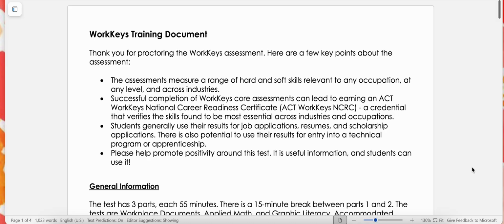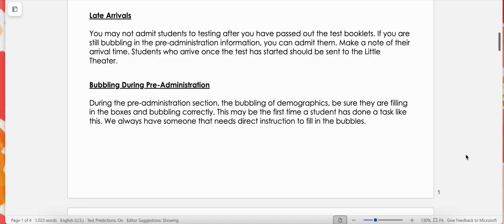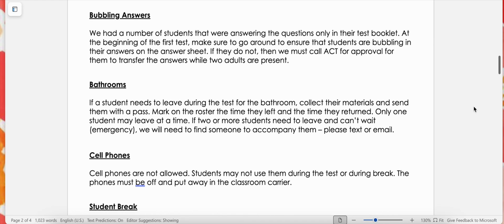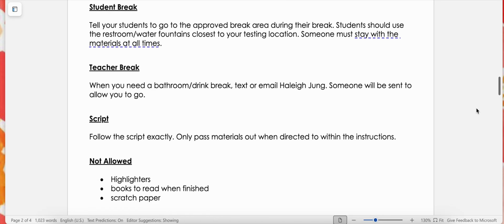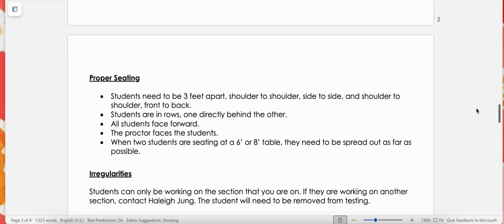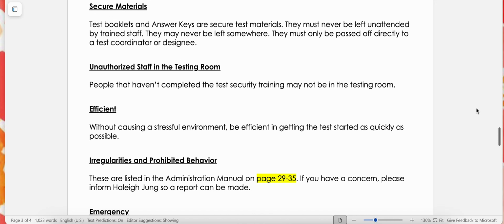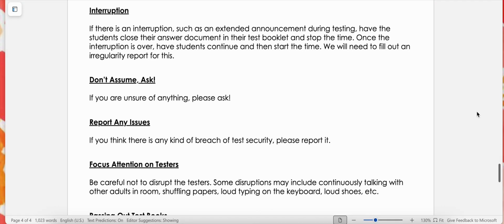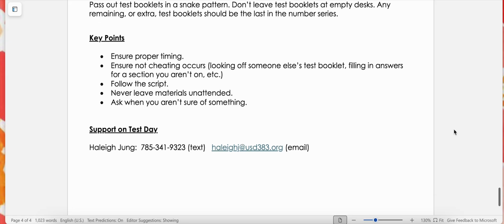WorkKeys Proctor Training